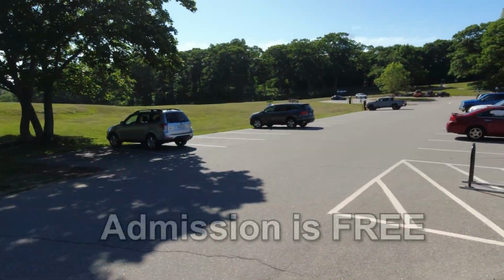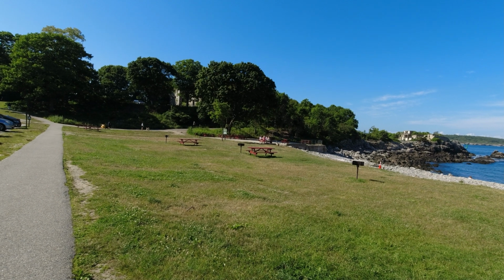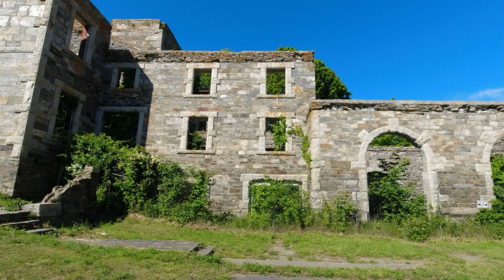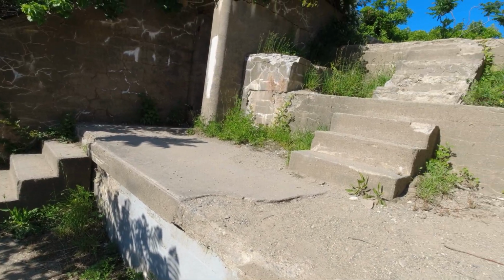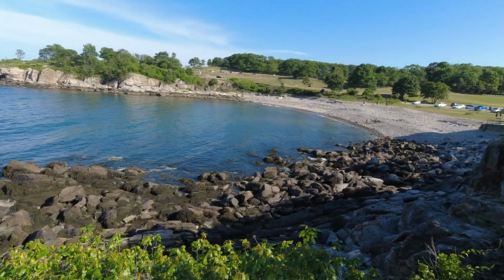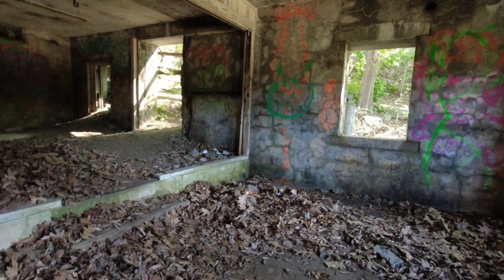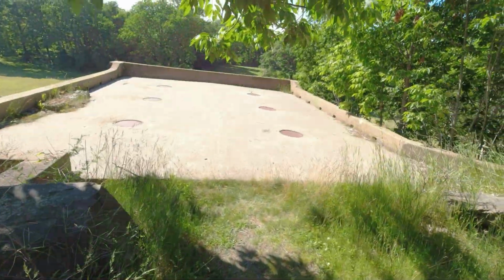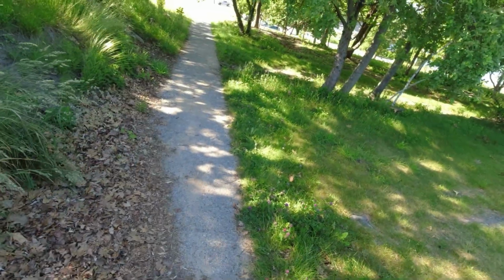Come Explore And Hike With Us At FORT WILLIAMS PARK In Maine!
We ALWAYS suggest yo buy local. If you can't find this product locally, you can start your internet search HERE:

2) StockNation.com
3) Viddyoze.com
4) Dropmock.com

ES_Wild Love Conquers All - Ted Beattie
ES_Heroes Will Fall - Bonnie Grace
ES_Love For The Ocean (Instrumental Version) - Pastis

The following equipment are items I am currently using to produce videos. If you happen to be interested, I have included links to Amazon so you can see the descriptions and features of each item. We suggest you purchase locally but if you cannot find the items locally we invite you to use the links to start your search. ENJOY:

DRONES:
Autel Evo 2 Pro Drone
Drone Propeller Guards for Evo 2
Drone Landing Pad
Custom Reflective Safety Vest

CAMERAS:
Canon EOS R10 Mirrorless Camera
Osmo Action Camera
Osmo Action Microphone Adapter
Osmo Pocket Camera
Jadfezy 4k Action Camera
BOBLOV Body Cam
DC40 Dashcam
XPCam HD Webcam

POWER BANKS:
Osmo Pocket Power Bank
Solar Power Bank with Muti-output

TRIPODS:
K&F Concept Lightweight Tripod
Joby GorillaPod 1K Tripod

CAMERA ACCESSORIES:
MOVO WMX-2-DUO wireless mic system
MOVO DoubleMic
ULANZI cold shoe mount
Lens Filters by Altura for Canon R10
Drone and Photo sling bag backpack

AUDIO STUDIO EQUIPMENT:
RODE ROADCASTER PRO 2 Audio Mixer
TASCAM DR-40 Digital Recorder
AUDIO-TECHNICA AT2020 Mic
Shock Mount for AT2020
AUDIO-TECHNICA AT2005 usb/xlr
Shock Mount for AT2005
MOVO XLR Lavalier Microphone
ZOOM F1 Field Audio Digital Recorder
Lavaliere Lapel Mic set
KuYang Interview Lav Mics
Microphone Boom Arm
Desk Clamp for mic boom arm
FiFine USB microphone
OneOdio Headphones